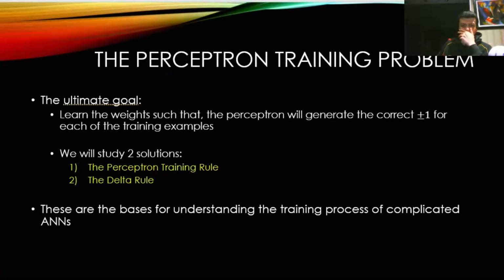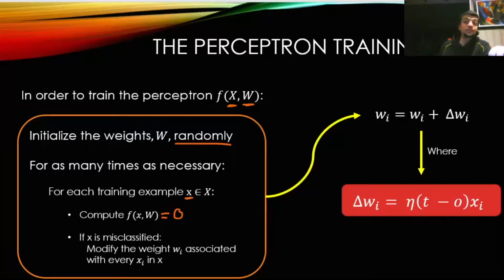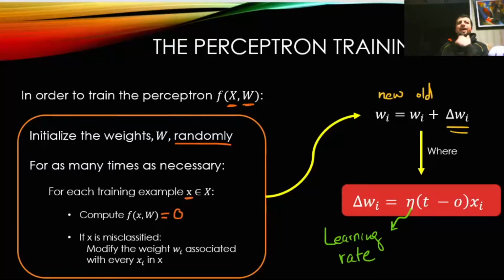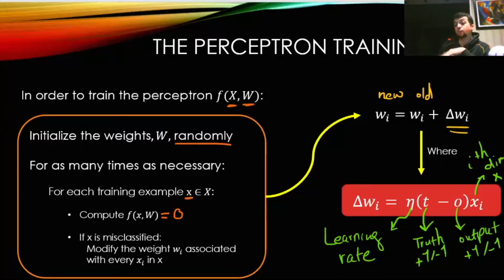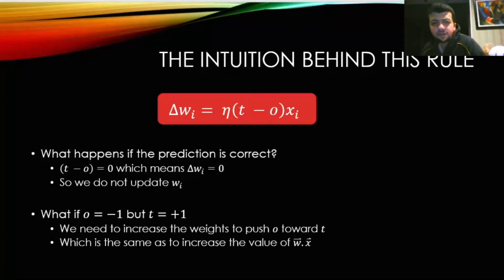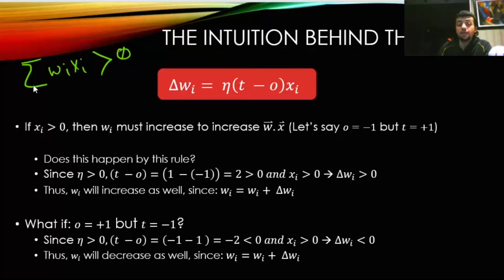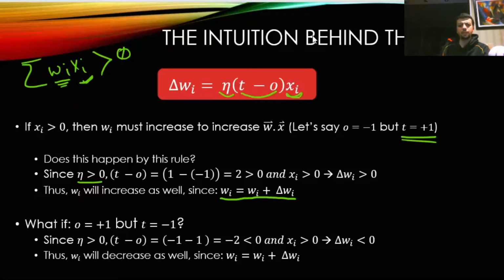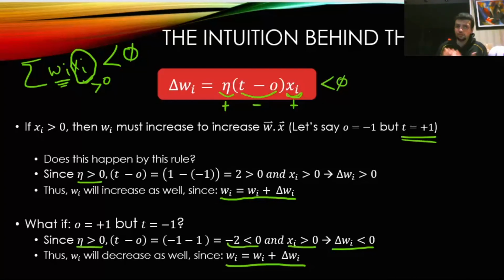ANN-5-What is the Perceptron Training Rule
People new to Neural Networks, tend to struggle with understanding the training process of complicated neural networks such as CNNs, RNNs, RBFNNs, AEN, ... . We need to simplify things and understand the training process of a single perceptron first. In this video, I will dissect the Perceptron Training Rule for you. This is the basic of all those complicated trainings out there! Enjoy ;-)